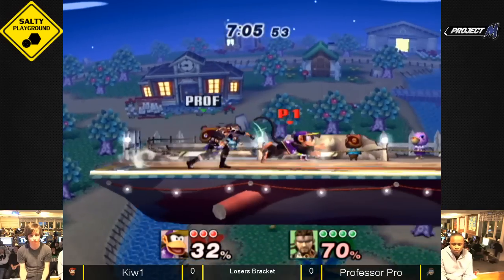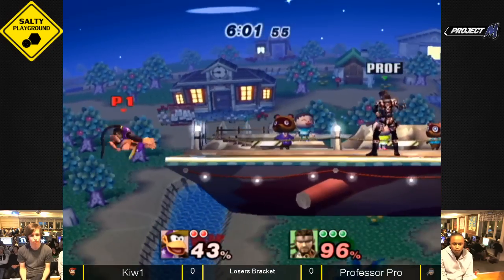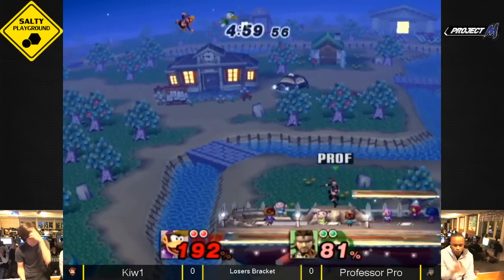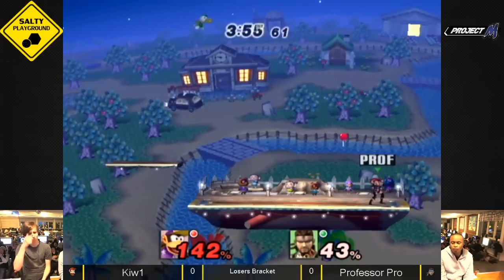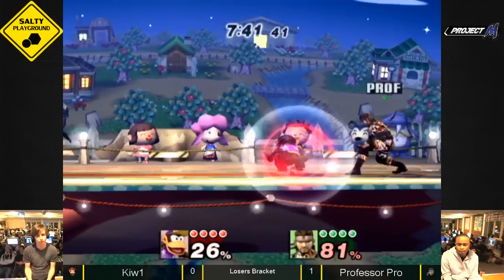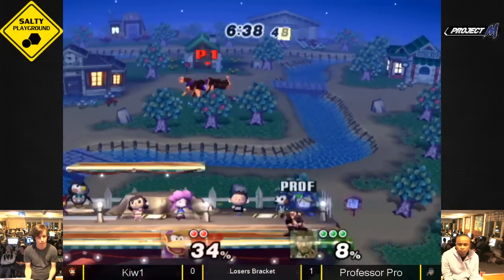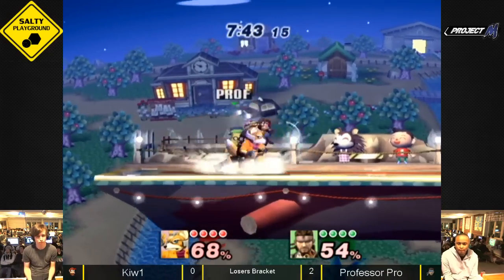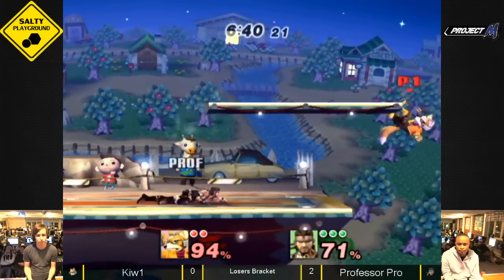BEAST#4 - Kiw1 vs Professor Pro - Losers Bracket P:M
Streamed by Salty Playground